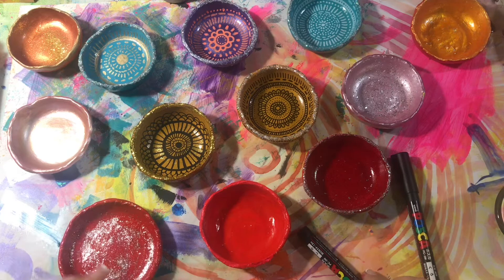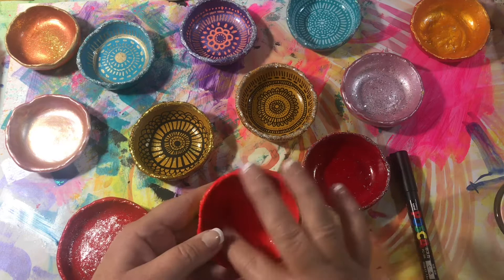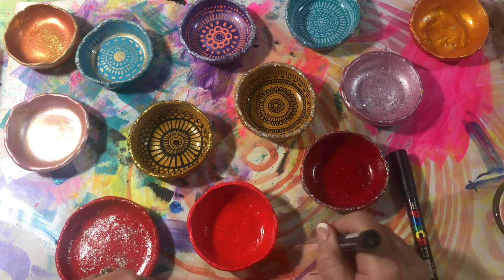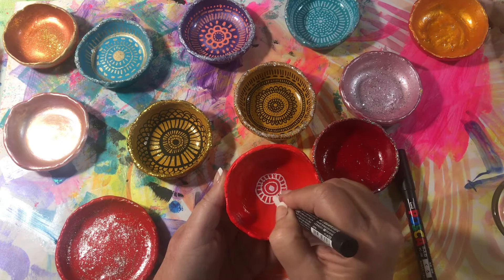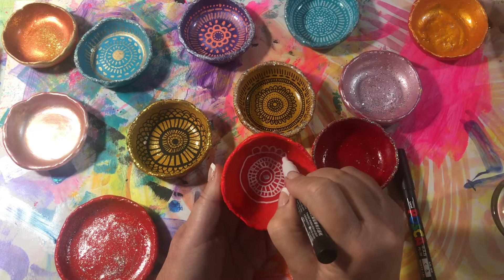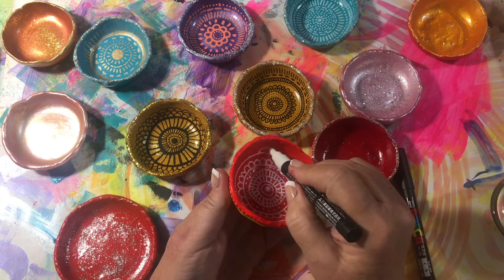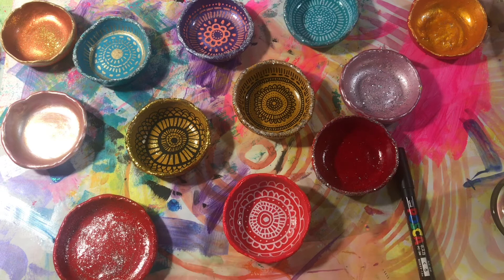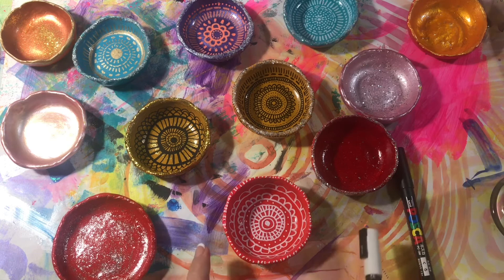Mini Bowl Detail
Adding details to my mini bowls